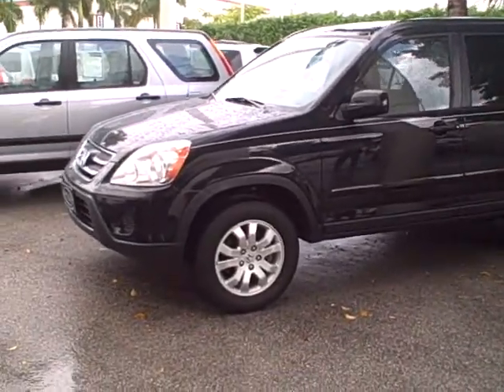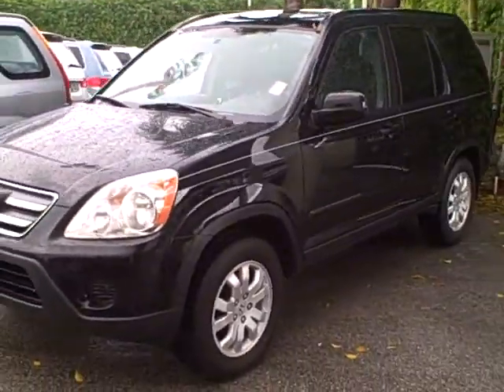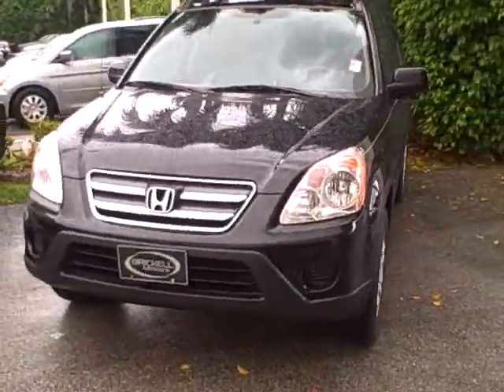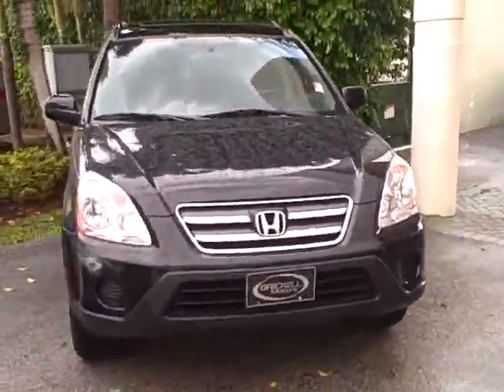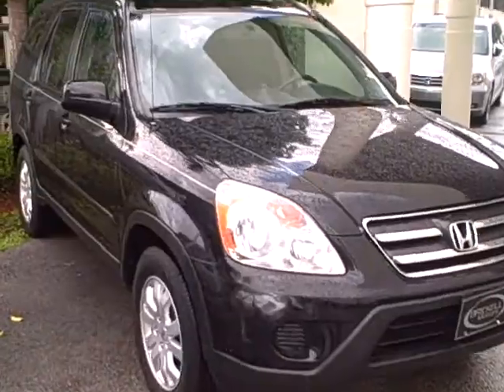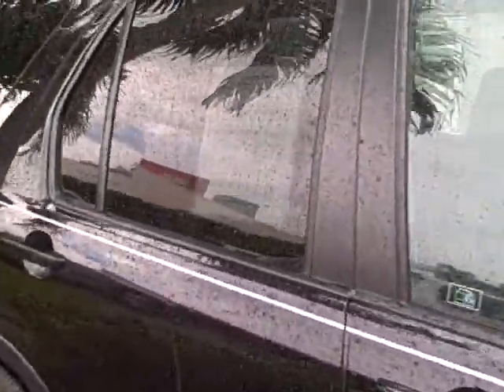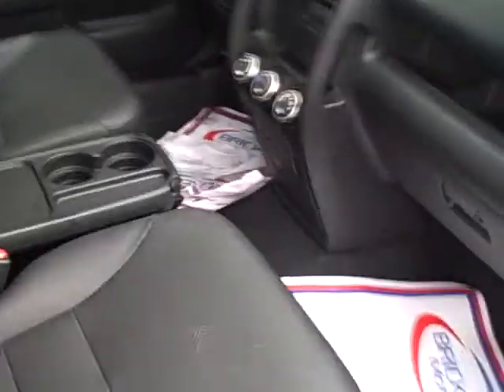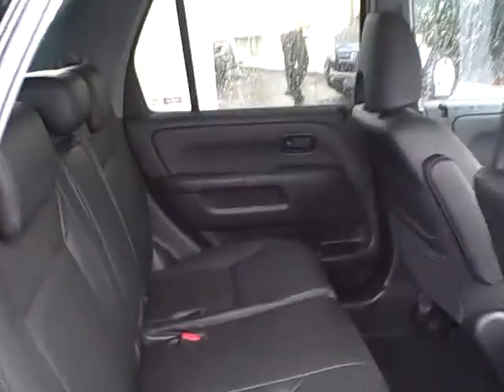2005 Honda CR V SE Black A29380H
2005 Honda CR-V SE Black A29380H $15,997.00 / Leather, 6CD & Cassette, Moonroof, 4,515 miles / Call Mark "Sean" Haast @ "certified honda" "certified honda miami" "downtown miami" "honda miami" "used honda"